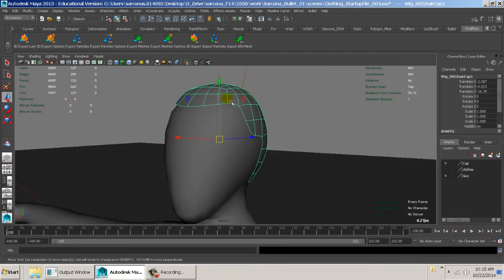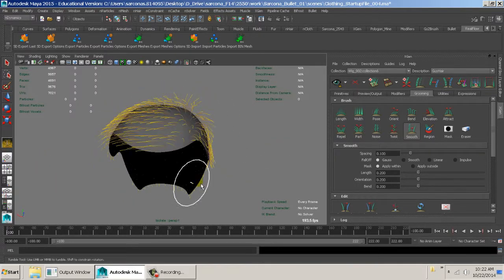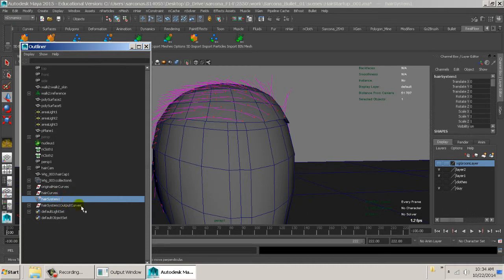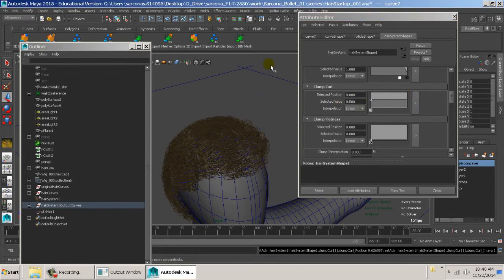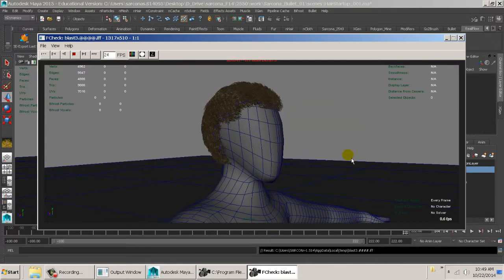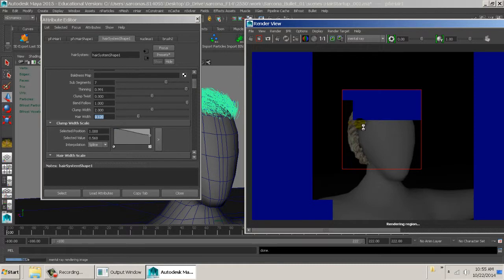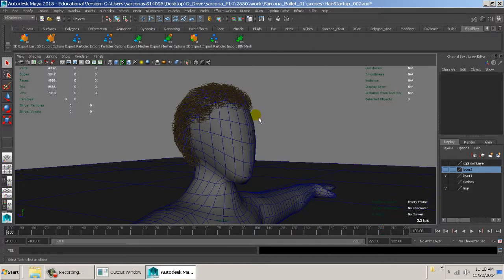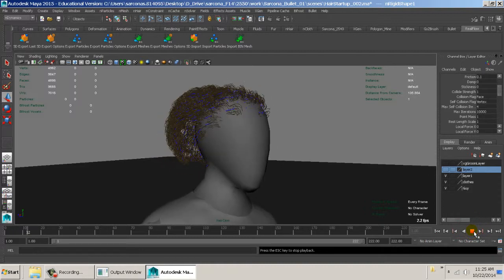2550 nHair WithXGen